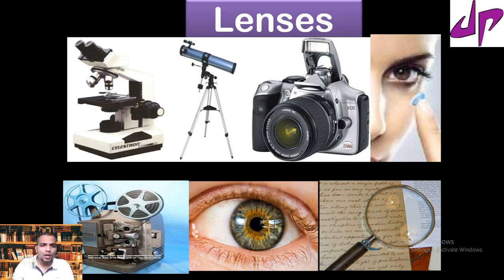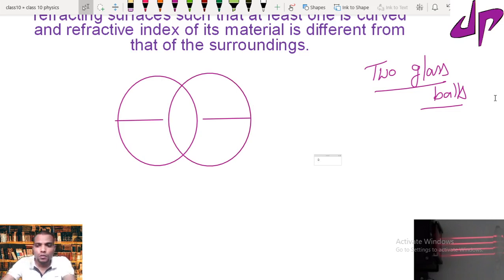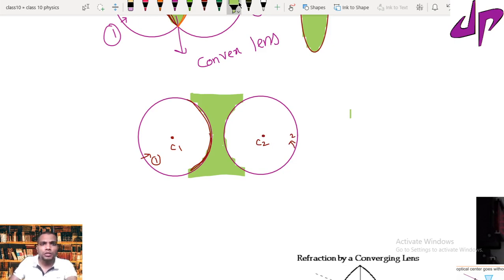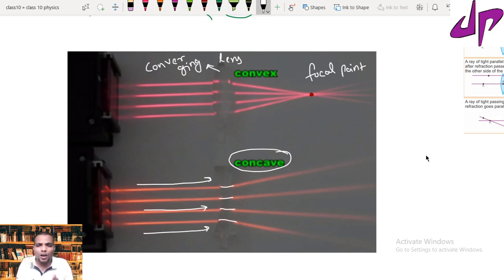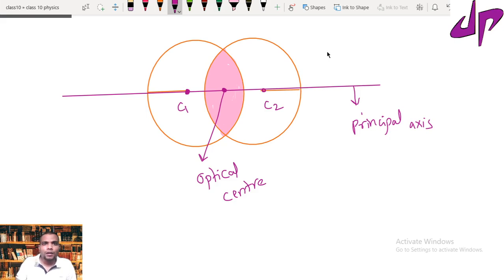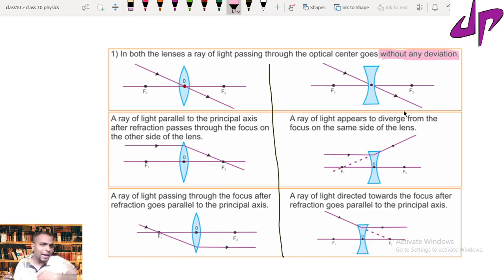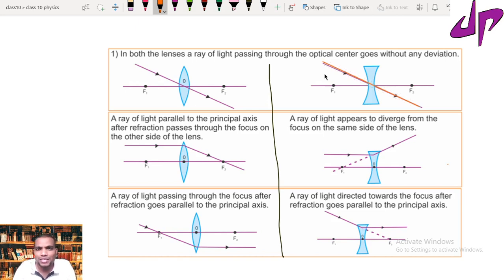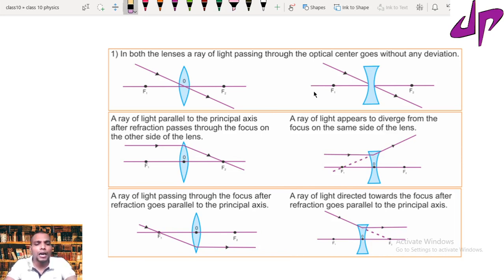Class 10 physics, light reflection and refraction lens and rules 10 .12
refraction by lens
1. convex and concave lens
rules for image formation